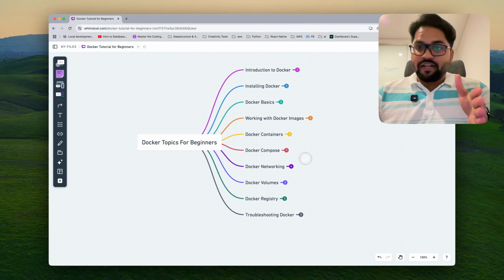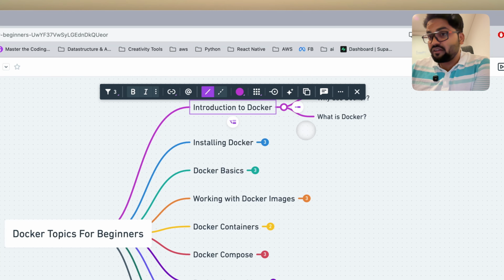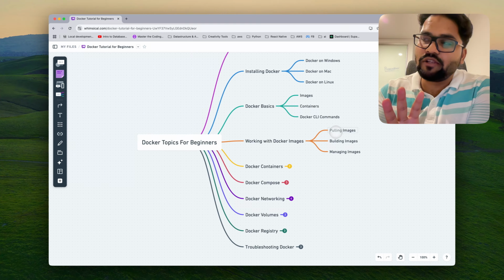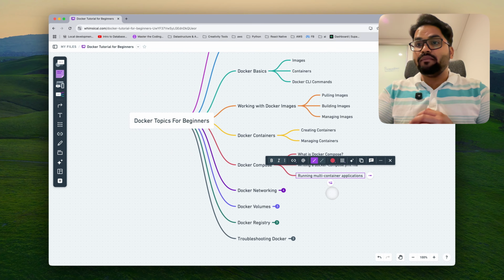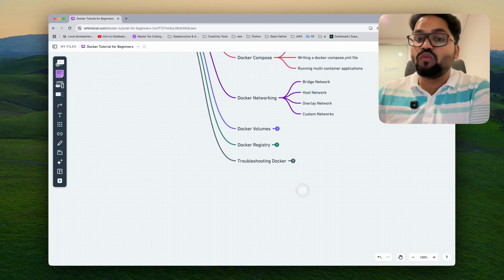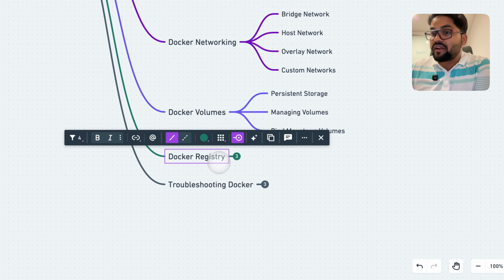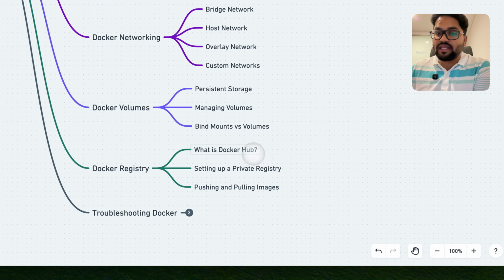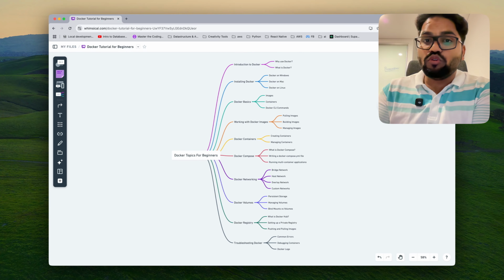Docker Mindmap: A Beginner's Roadmap to Learning Docker | Docker tutorial for beginners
Are you new to Docker and wondering where to start? In this video, I introduce a comprehensive Docker Mindmap designed specifically for beginners. This roadmap will guide you through the essential topics to understand Docker from the ground up. Here's what we'll cover:

How to install Docker and Docker Desktop on Windows, Mac, and Linux.
What are Docker Basics (Images, Containers, CLI Commands)?
What is a Docker Image? How to pull, build, and manage images.
What is a Docker Container? How to create and manage containers.
What is Docker Compose? Writing a docker-compose.yml file and running multi-container apps.
Docker Networking: Bridge, Host, Overlay, and Custom Networks.
Docker Volumes: Persistent storage, managing volumes, and Bind Mounts vs Volumes.
Docker Registry: What is Docker Hub? Setting up a private registry, pushing, and pulling images.
Troubleshooting Docker: Common errors, debugging containers, and viewing logs.
Follow along as we explore each topic in detail in future videos, breaking down Docker step by step for an easy and engaging learning experience. Let's embark on this Docker journey together!